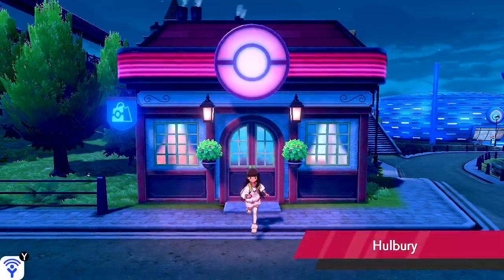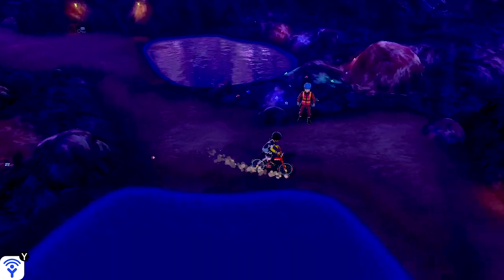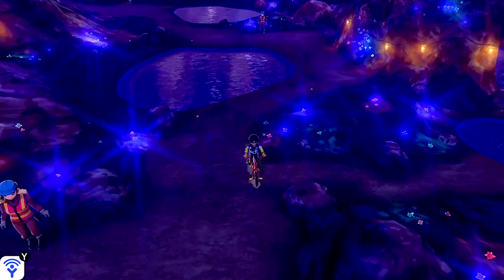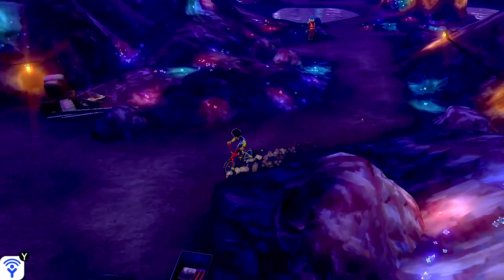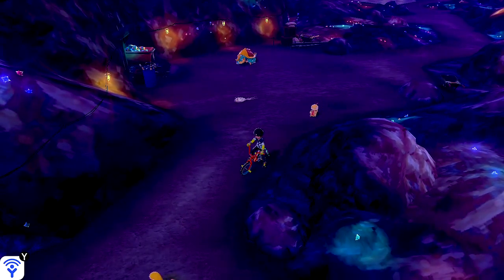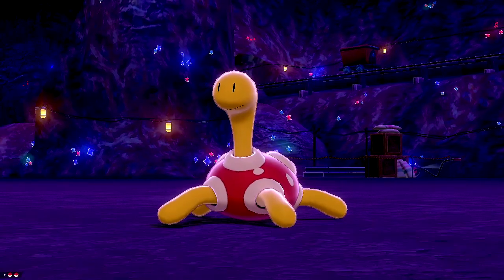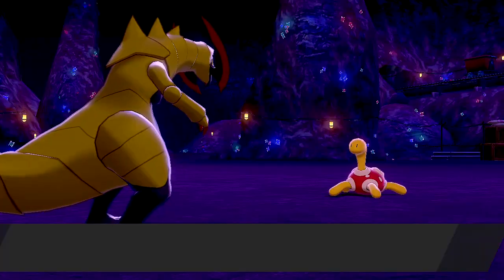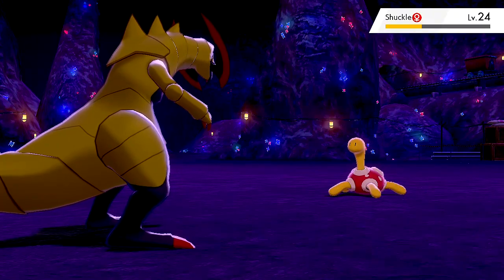How to Get Berry Juice in Pokemon Sword and Shield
► VGC 2020 Movesets:

I'm the number one source for all things Pokemon Sword and Shield! I will have you updated on all the latest and greatest Pokemon information, rumors, leaks guides and tutorials about Pokemon games!